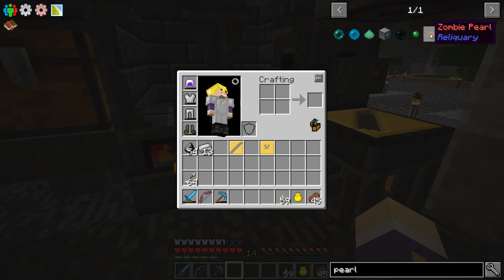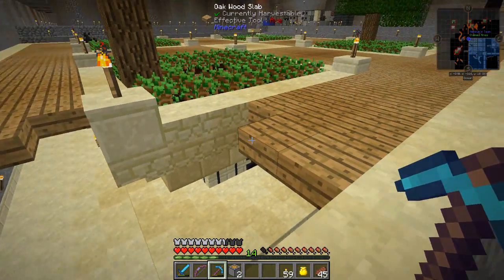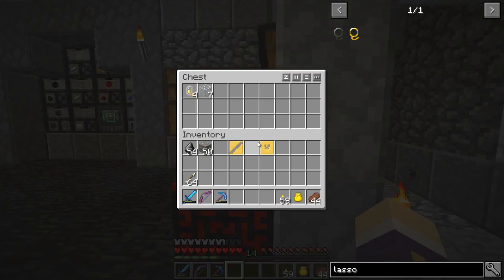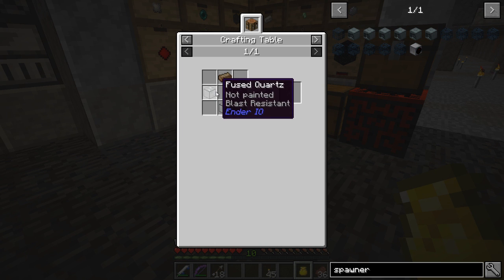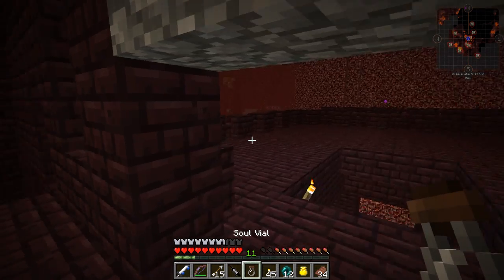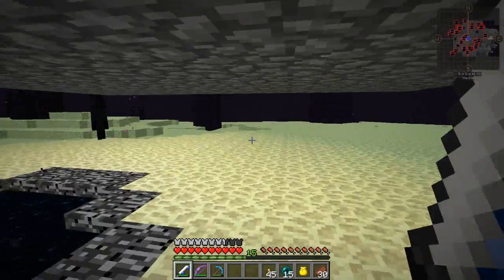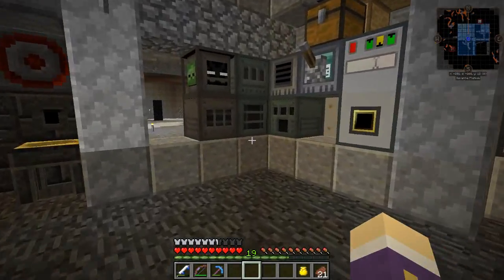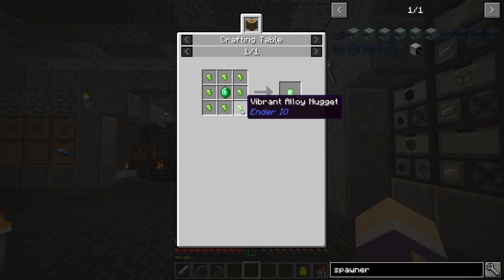[Lets Play] Hypermine Unstable :: E10 - Getting ahead in Mob-Farming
*** --- HYPERMINE LINKS --- ***

This Season of Modded minecraft from the Hyperminers is: Unstable.
The official bleeding-edge testing platform used by Feed The Beast for their more modern 1.9.4 packs.